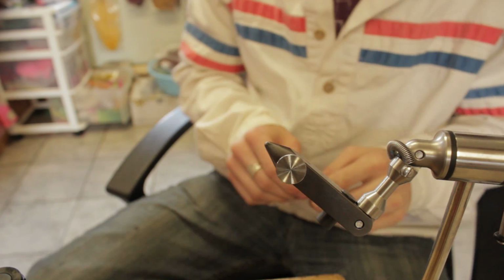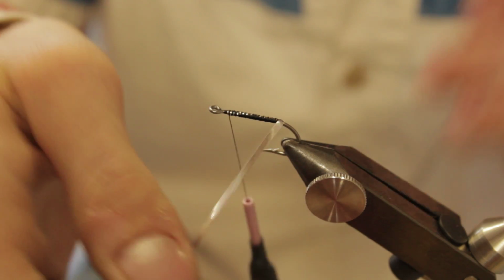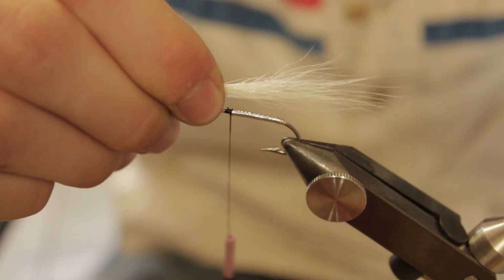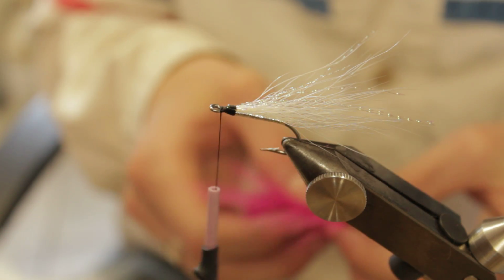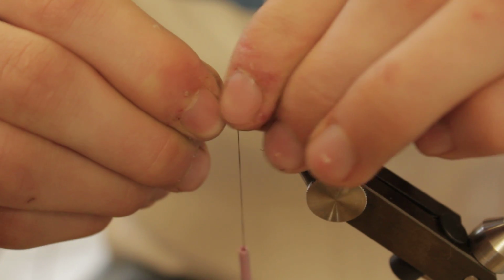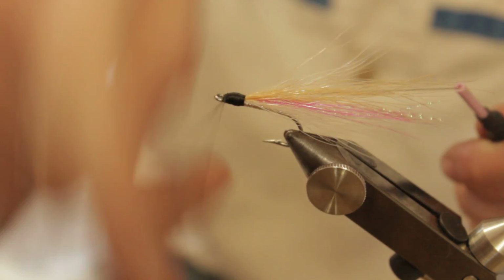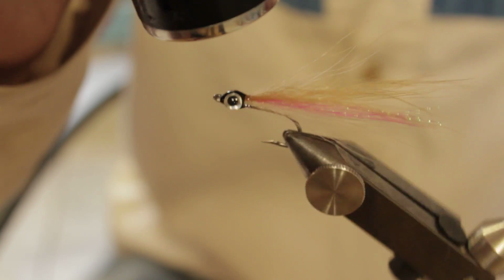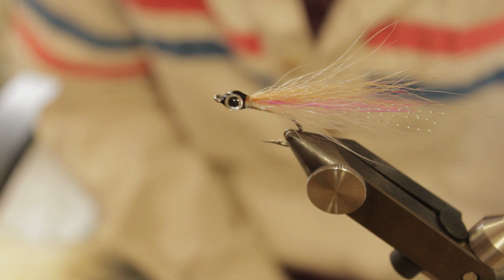NileCreekFlyShop: Tying a Classic Minnow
As Coho flys go this is the most common way to tie them. this fly doesn't require lots of materials, that is probably one of the reasons it is so effective, popular and easy to tie.